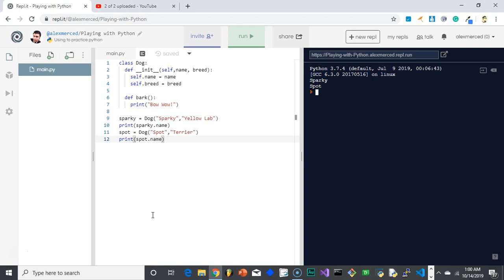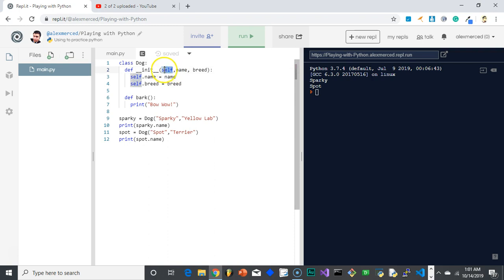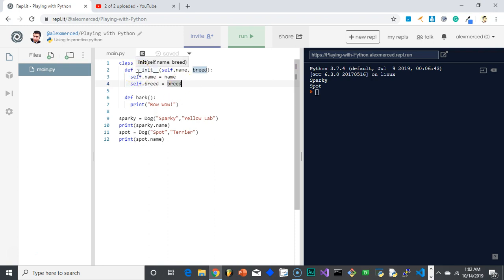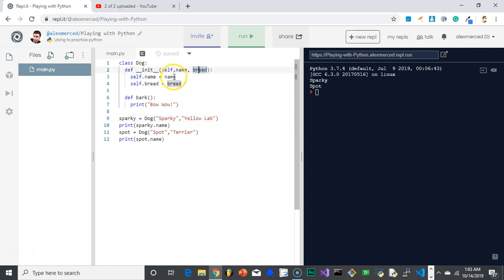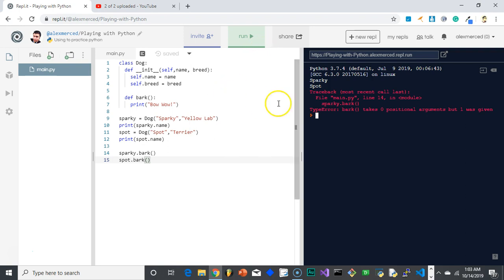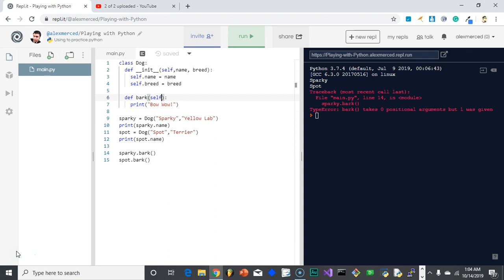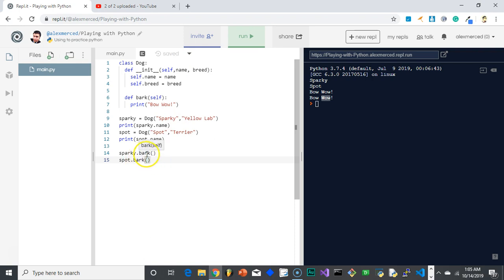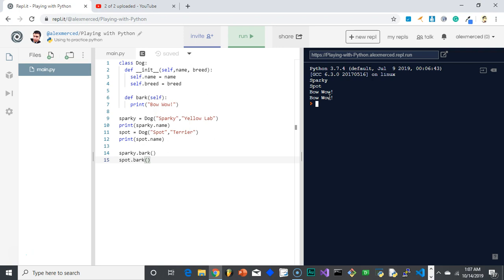Learning Python #10 - Classes, Properties, Methods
Alex Merced teaches how to program in Python